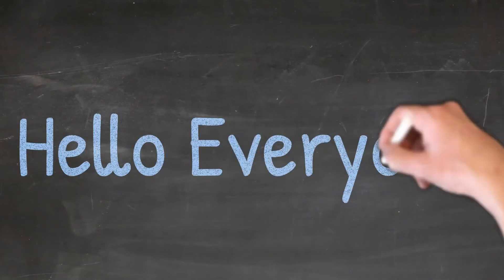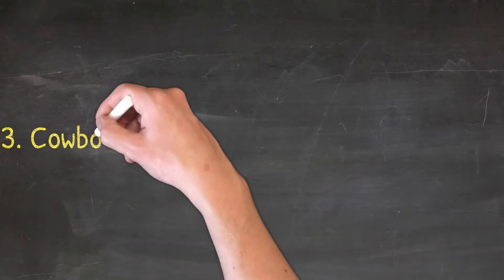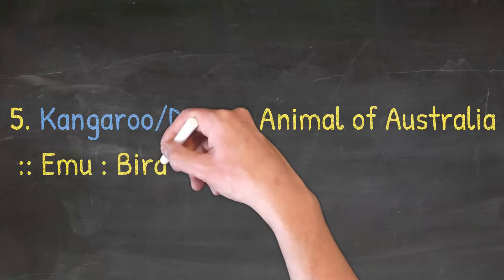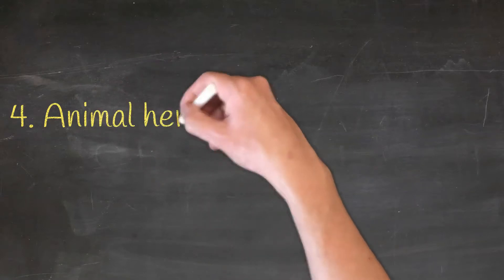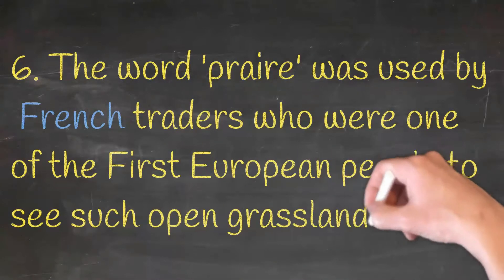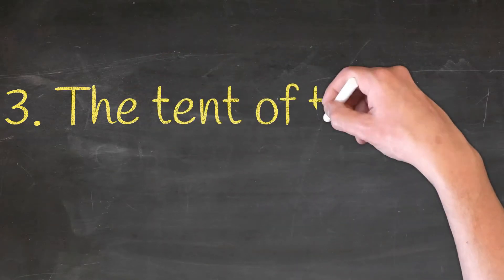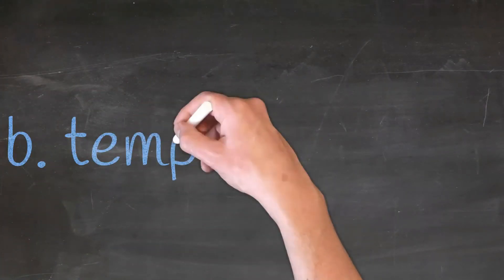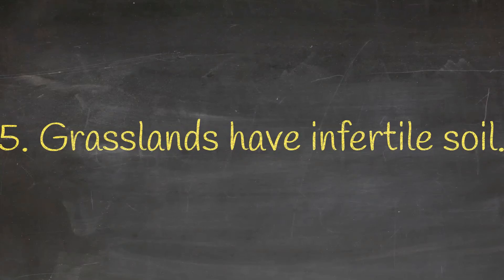Quiz The Temperate Grassland Regions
A quick quiz to enhance your knowledge of the temperate grassland regions.